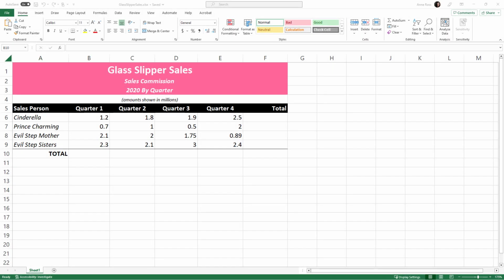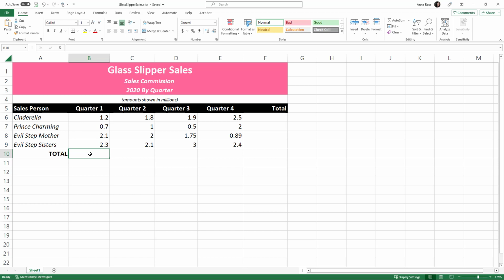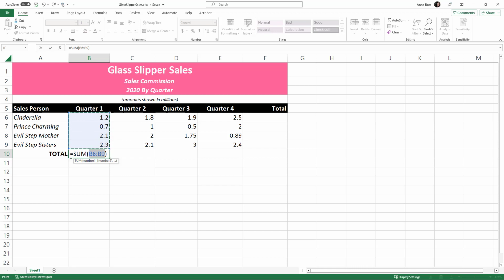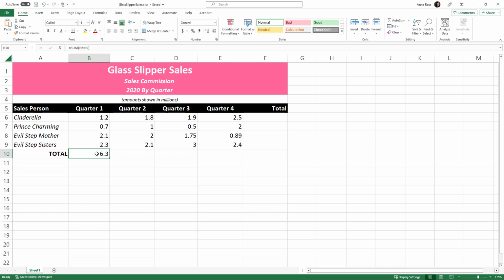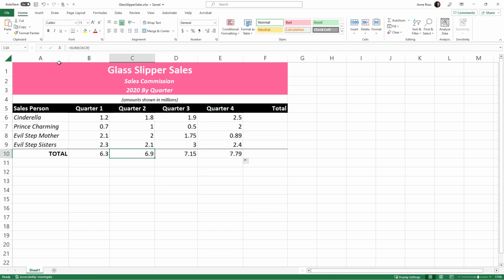Excel Demo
Demonstration of Excel AutoSum Function